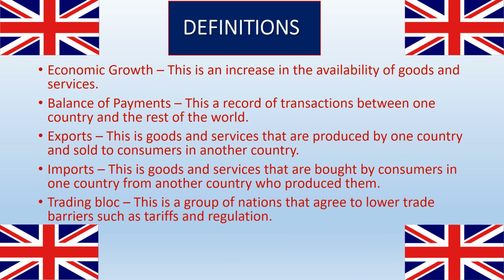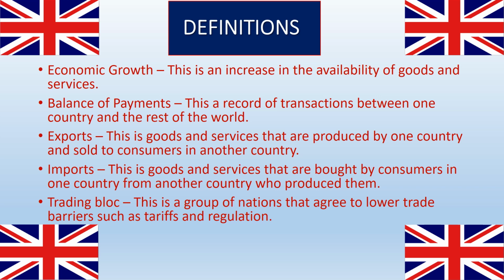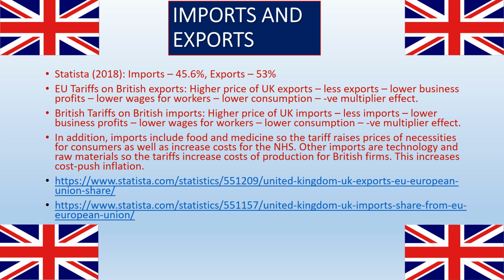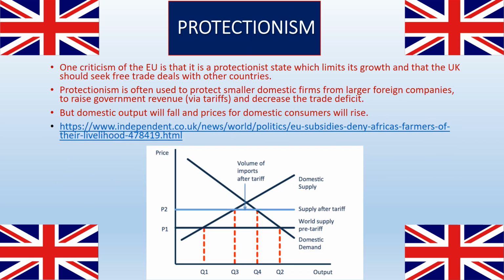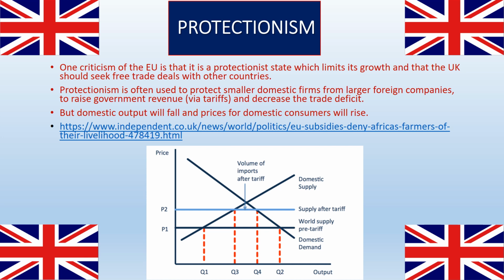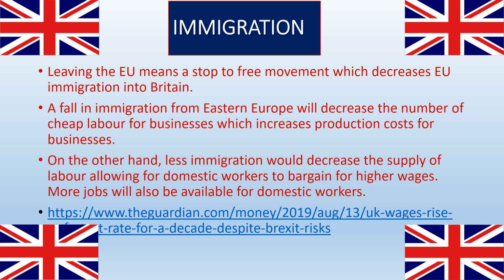Economic Effects of Brexit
To commemorate Britain leaving the EU on 31st January, I have created a video explaining the major economic effects of Britain. Sorry for my stuttering and repetition of "now".